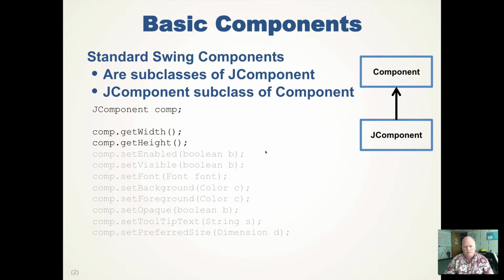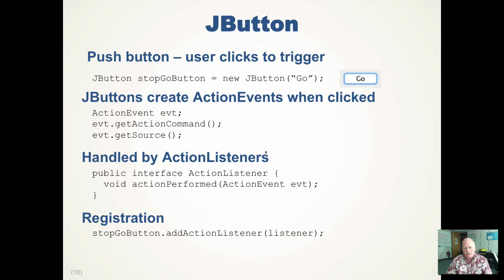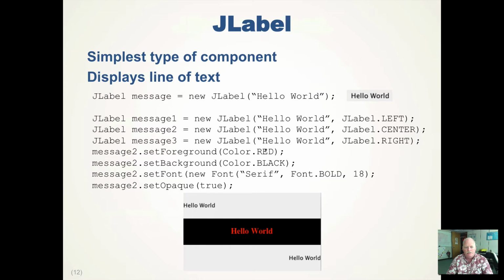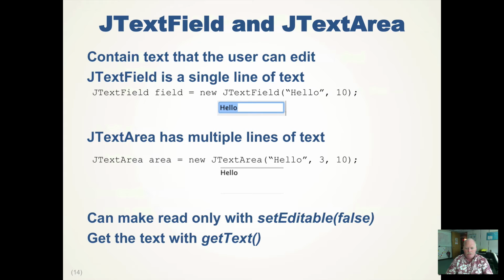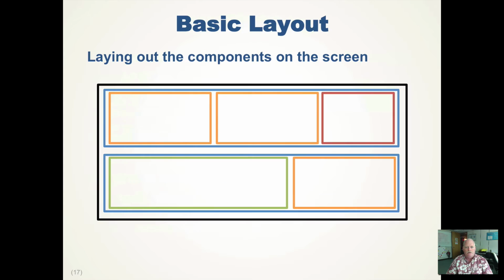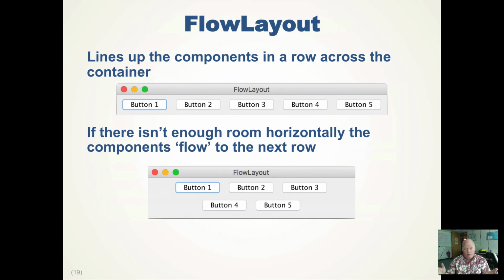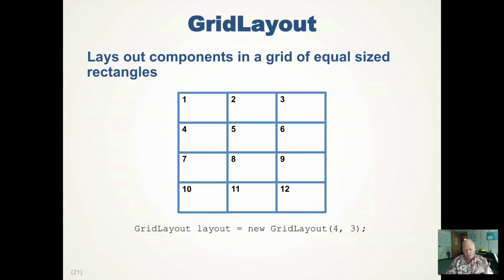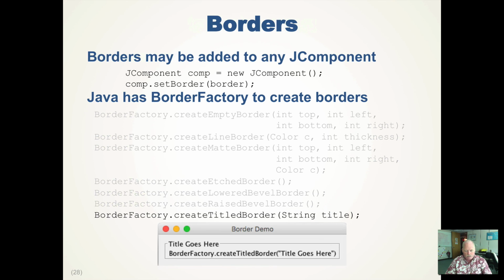JComponents and Layouts